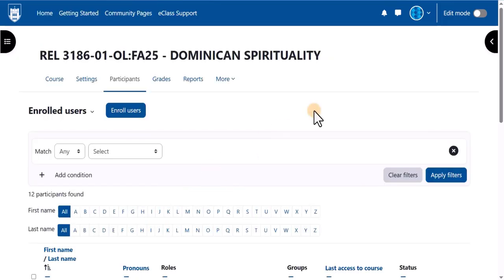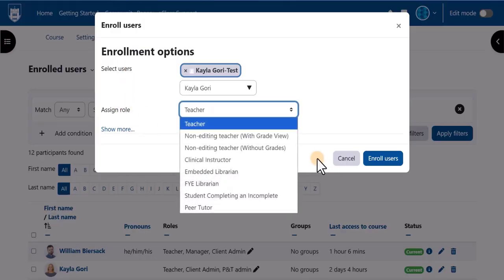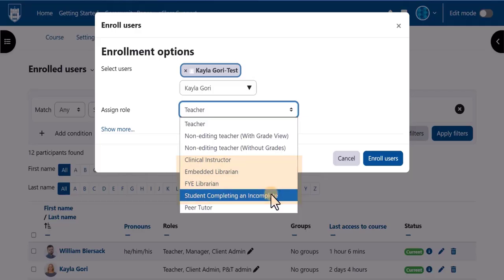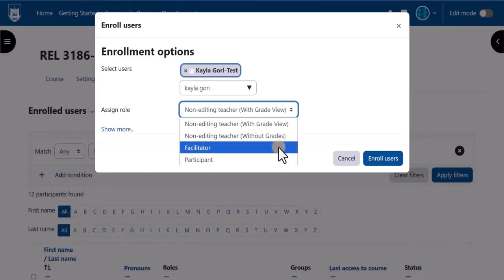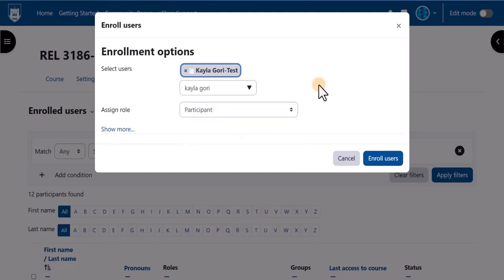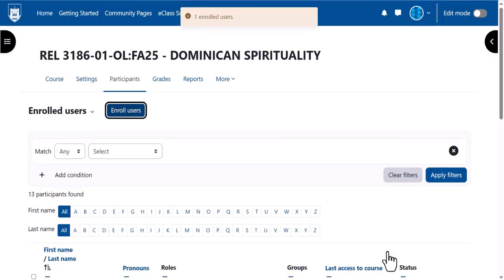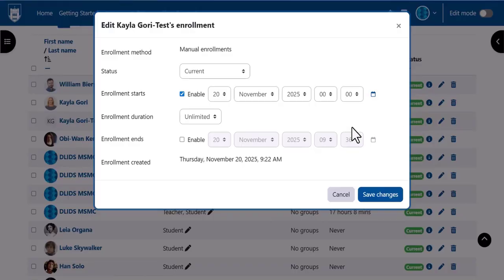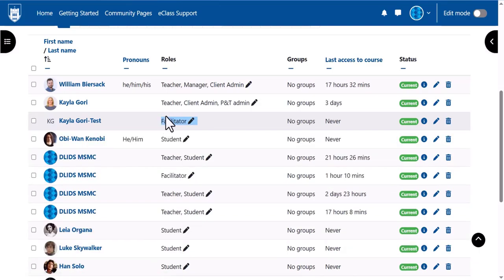Adding Additional Users to an eClass Course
This video demonstrates how to add, remove, and edit user roles within eClass.

Video Contents:
0:00 Introduction
0:20 Navigate to the "Participants" page
0:32 Enrolling users into your course
0:46 Assigning the user’s role within the course
1:00 Summarizing the different roles within the course
2:35 Choosing the enrollment duration for the user
3:15 Deleting a user from a course
3:32 Editing the enrollment status within the course